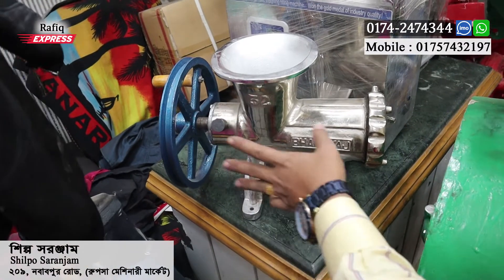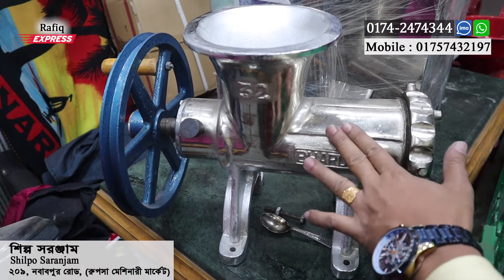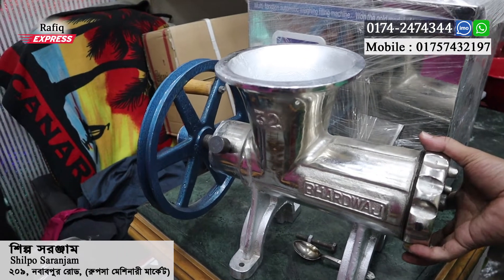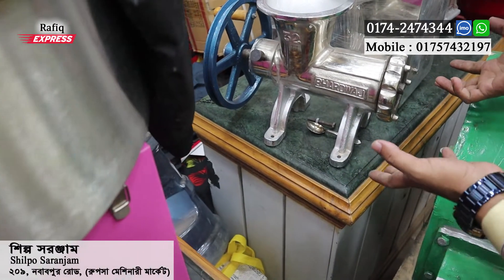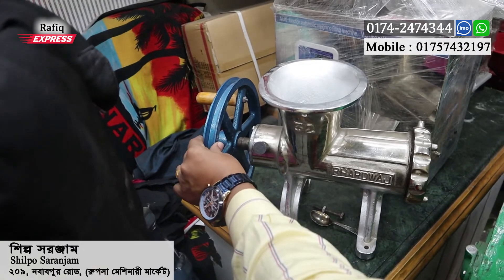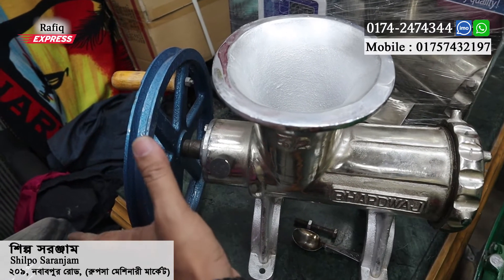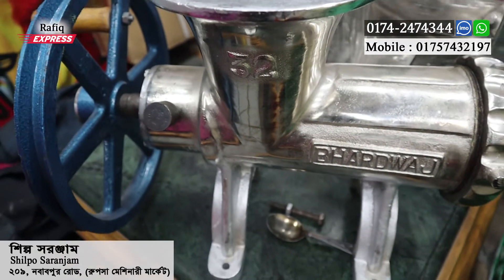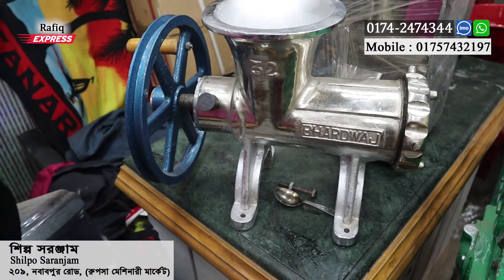মাংস কিমা তৈরির মেশিন || Keema Machine, Meat Keema Machine || Bhardwaj, Shilpo Saranjam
মাংস কিমা তৈরির মেশিন || Keema Machine, Meat Keema Machine ||  Bhardwaj, Shilpo Saranjam|| Dise Mill, Wheat,Turmeric, Corn, Pepper || Shilpo Saranjam

Shilpo Saranjam || Disk Mill || Rice Mill || Bag Closer || Spelar || Welding Machine || Wet Grinder || Flour Mill || Nobabpur market dhaka- 1100

নবাব পুরের মেইন ডিলার # শিল্প সরঞ্জাম # হলার পার্টস, আটার চাক্কি বডি, চাক্কি পাথর, ব্লক, পুলি অটো রাইচমিল পার্টস প্রস্তুতকারক এবং হার্ডওয়ার টুলস্ পাইকারী ও খুচরা বিক্রেতা।

 শিল্প সরঞ্জাম
 Shilpo Saranjam
 ২০৯, নবাবপুর রোড, (রুপসা মেশিনারী মার্কেট) ঢাকা - ১১০০
 মোঃ ইলিয়াস  Mobile # 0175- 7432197

বিশেষ সতর্কীকরন: আমাদের উদ্দেশ্য শুধুমাত্র সন্ধান দেয়া। পন্য ক্রয়-বিক্রয় এবং আর্থিক লেন-দেনে সতর্ক থাকুন। ক্রেতা এবং বিক্রেতার কোন জটিলতার দ্বায় “Rafiq Express Ltd.” কর্তৃপক্ষ নিতে বাধ্য নয় |

পাইকারি পণ্য এবং ব্যবসায়ীক প্রতিষ্ঠানের প্রচারের জন্য যোগাযোগ করুন:-